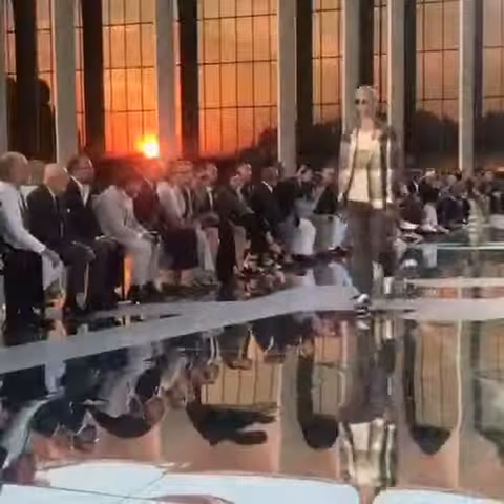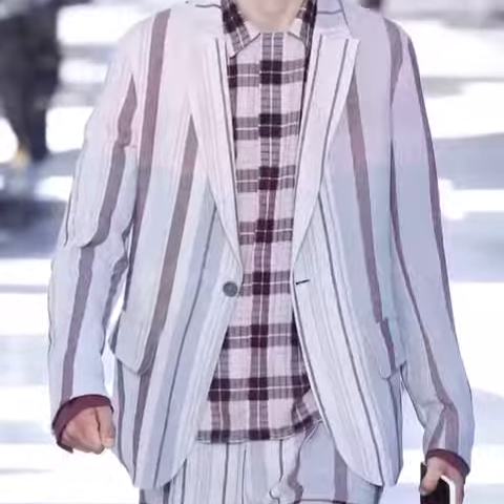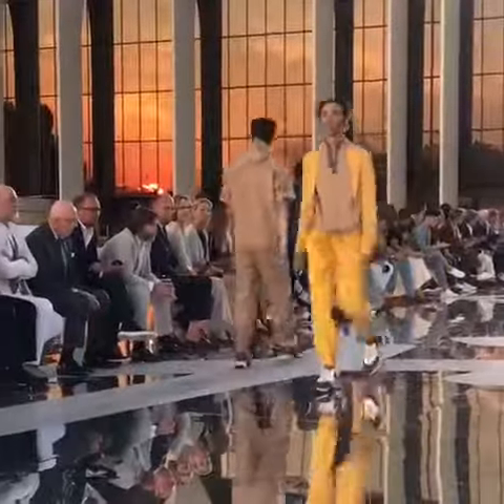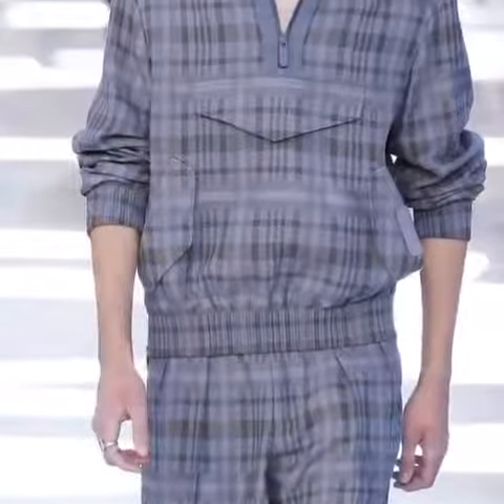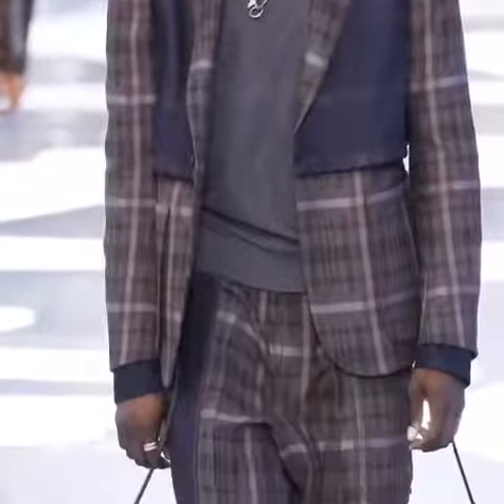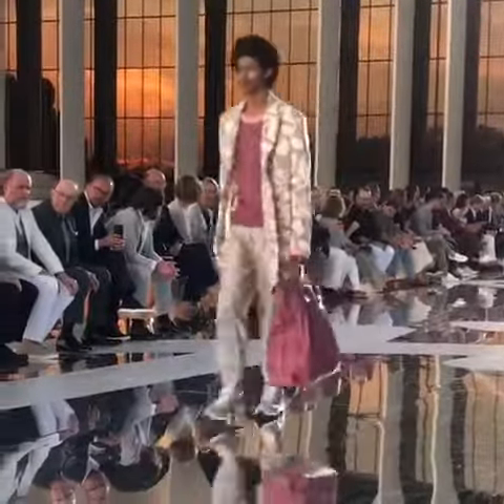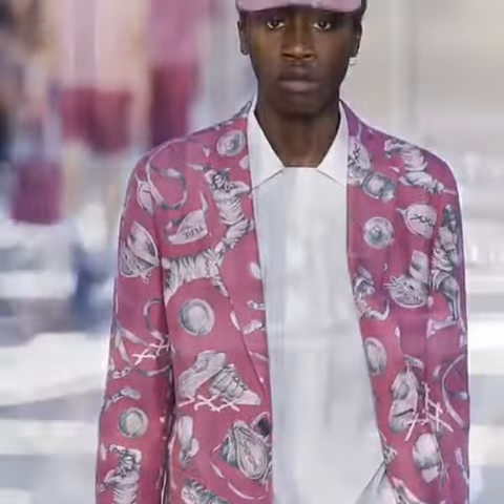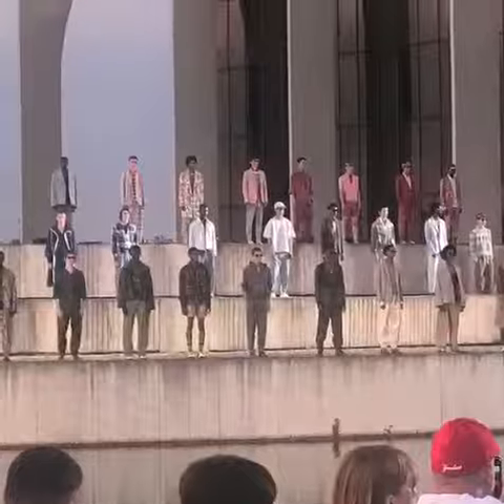A 60 Second ⏱ Review of the Ermenegildo Zegna SS19 menswear show.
A quick critic of the Ermenegildo Zegna SS19 menswear show by designer Alessandro Sartori.

L